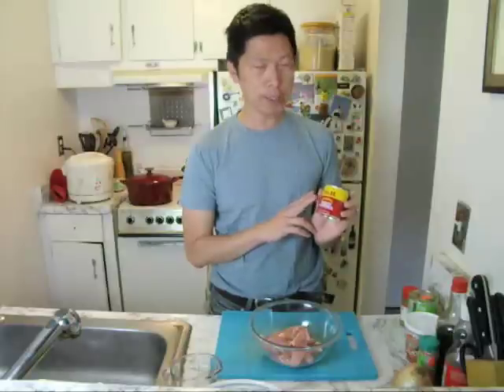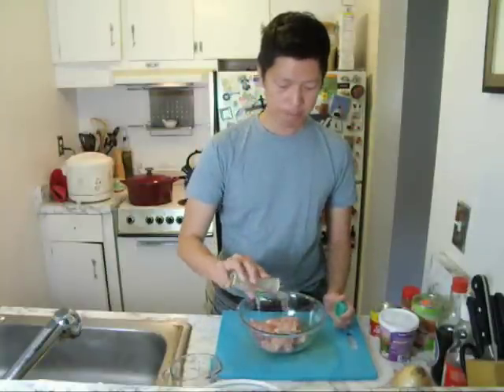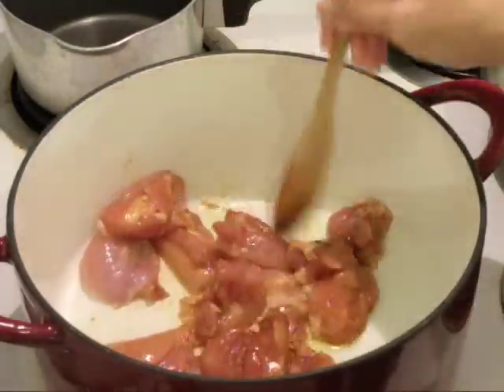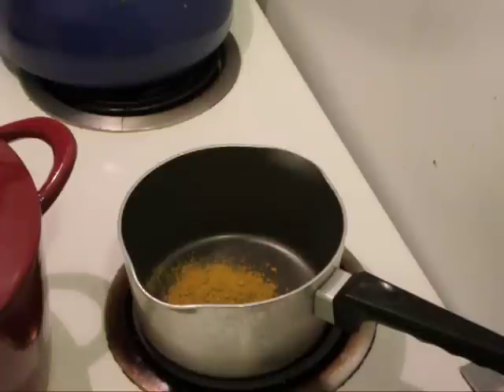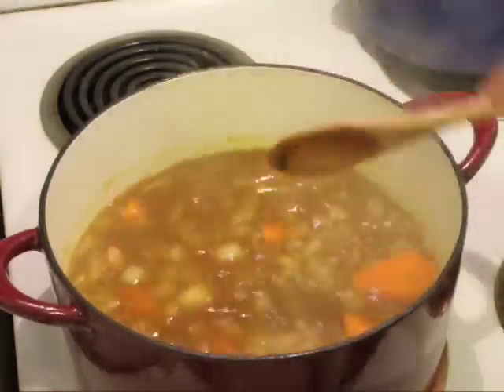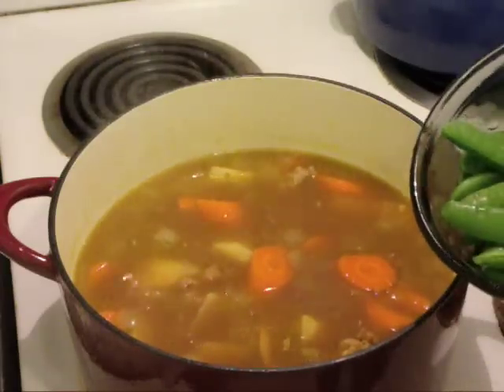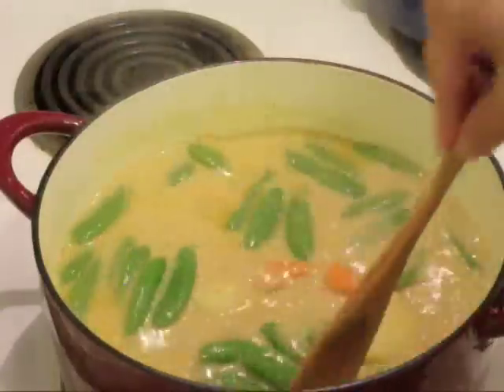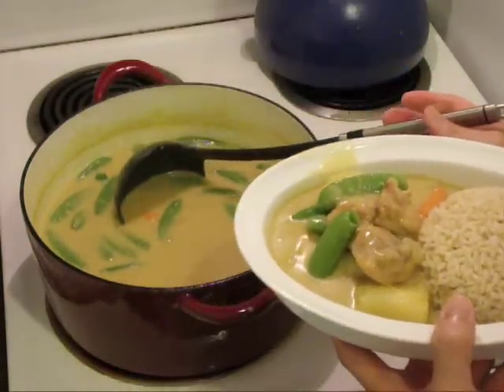Chicken Curry Recipe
Here's a basic chicken curry dish I make often, influenced a lot by the curry I ate growing up in Hawaii, with a slight thai twist with the coconut milk. Check out more recipes and stuff on my blog Cooking With the Single Guy